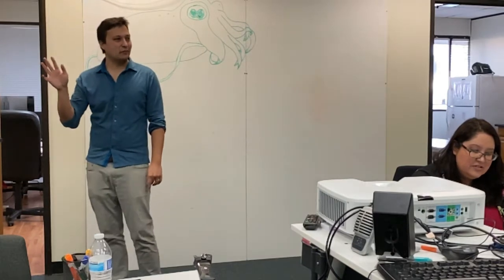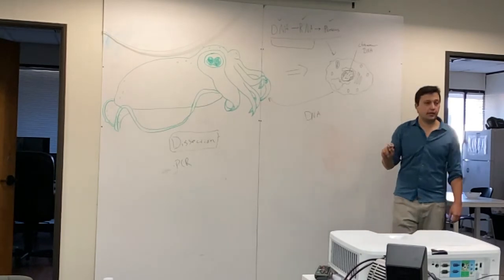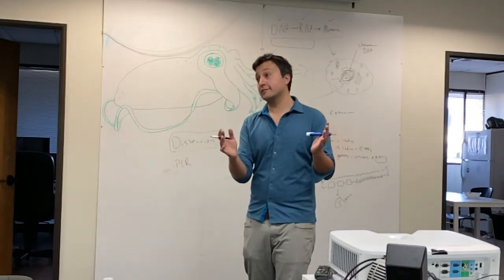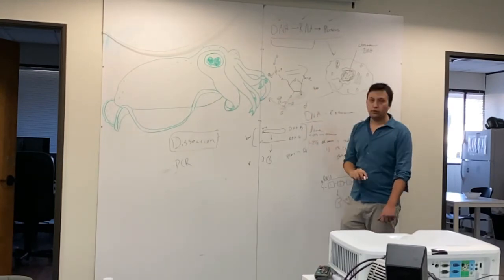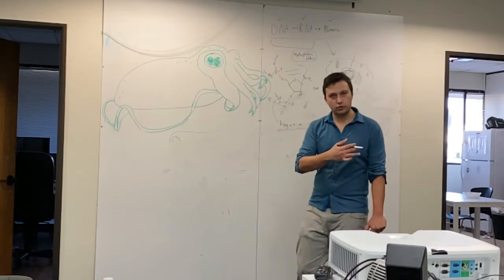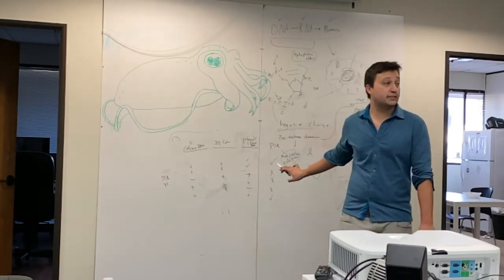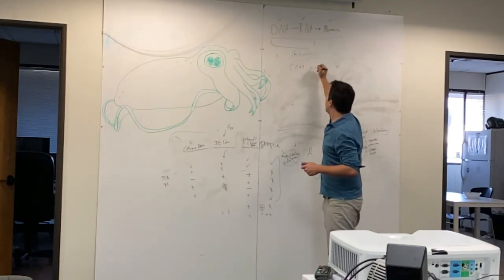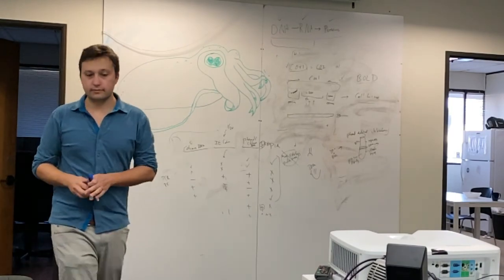Science Overview of the Cuttlefish Community Project Part 1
This is an overview of the science of the BioCurious Cuttlefish project and a description of the experiments members have been doing.   Part 1 of 2